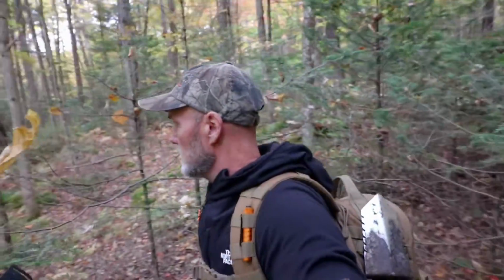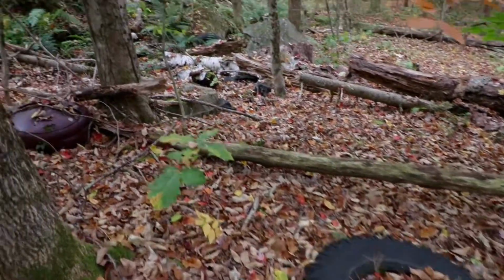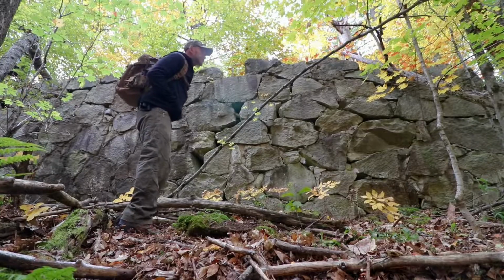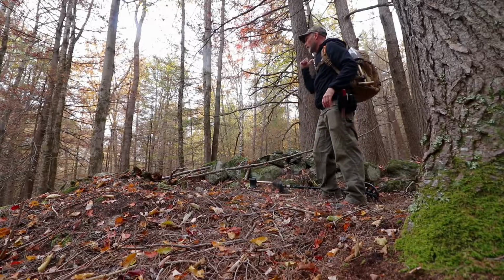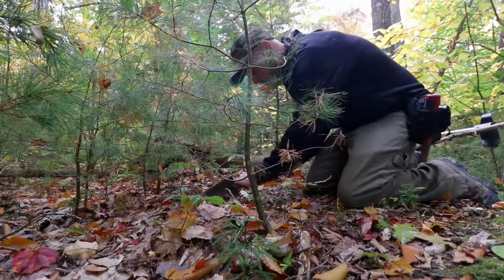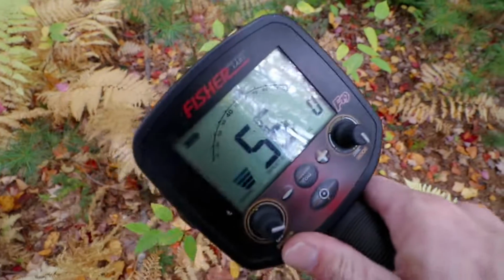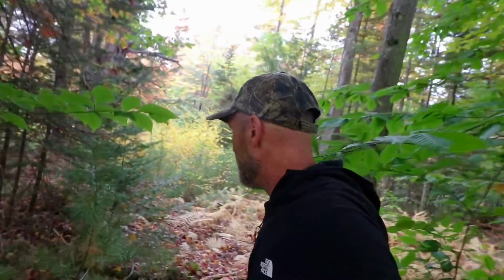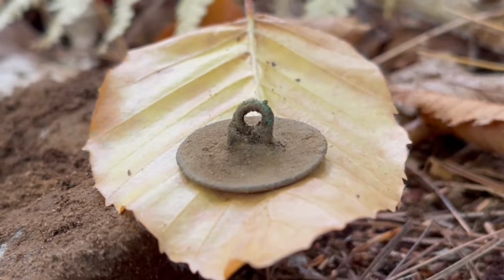The best way to get the most out of metal detecting old places is exploring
Metal detecting old places with a long history and having been abandoned so long is pretty exciting. But the best way to get the most enjoyment out of it is to do a lot of exploring. This is old NH farmland that was wide open in the colonial 1700s and deserted in the 1800s and forest since. Following the old rock walls and looking for cart paths upon the land helps you understand what people were doing here so long ago. I took my Fisher F19 out to do some metal detecting and ended up at the old cellar where the house once stood. I am relic hunting for artifacts from the 1700s and 1800s and will dig every signal I hear. Finding old buttons is pretty common but a great find when you think that they belonged to the people who lived here hundreds of years ago.

The Fisher F19 on Amazon